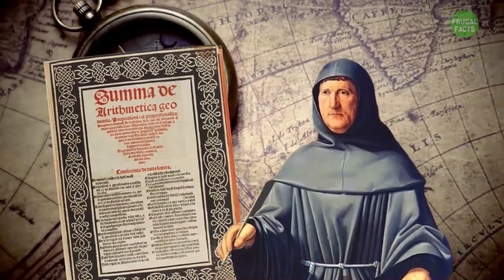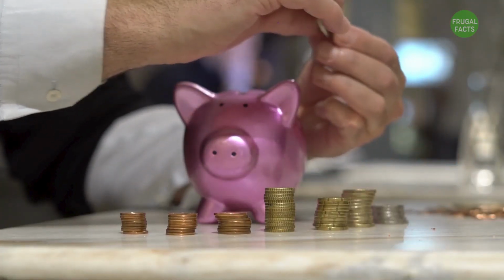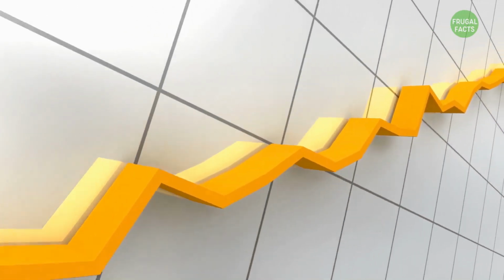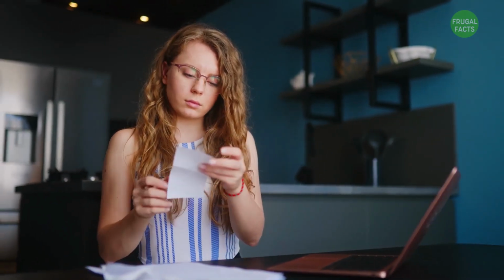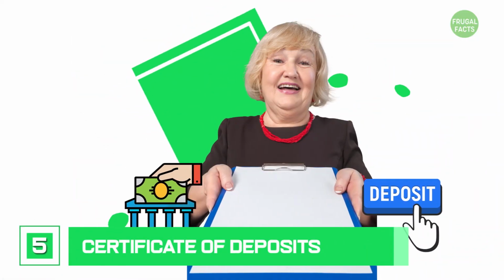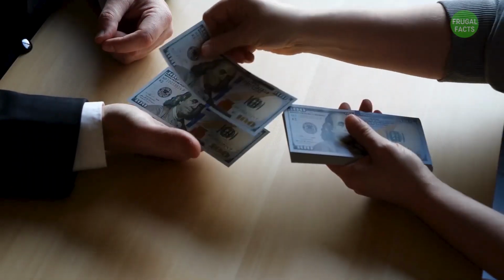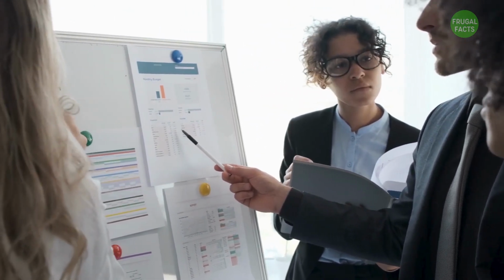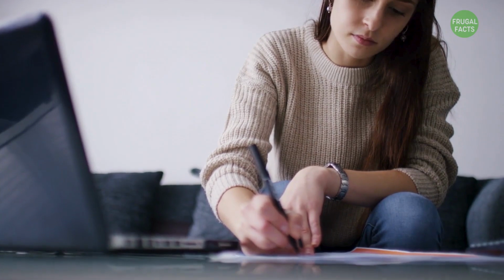10 Ways To Use The Law Of 72 To Double Your Savings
In this video, we reveal 10 Ways To Use The Law Of 72 To Double Your Savings, and the rule of 72 explained. If you are looking to know what is the rule of 72, and how to double your savings with the rule of 72,  you’re in the right place. This in our opinion some of the best personal finance tool,  and an effective piece of financial education you need to learn, and once you watch this video, you will see why.

💸 The best way to make extra income and BOOST YOUR SAVINGS💸

Recommended Videos 💲💲💲
- (10 Ways To Live Below Your Means And Save Money)
- (10 Habits Preventing You From Saving Tons Of Money)
- (10 Simple Living Tips To Help You Save Money)

Frugal Facts is the channel giving you money saving tips; allowing you to live a more frugal lifestyle. If you have ever wondered how to be frugal, how to stop spending money, or just needed some frugal tips- this is the channel for you!
With every video we aim to provide you with ways to save money as well as saving money tips. We all want to save some extra cash, and feel like we need some frugal living tips, but often don’t know where to start. However, Frugal Facts is here to get you on the way to living frugal and enjoying your frugal lifestyle.  If you need to know how to save money fast, or you want to achieve a frugal state of mind.